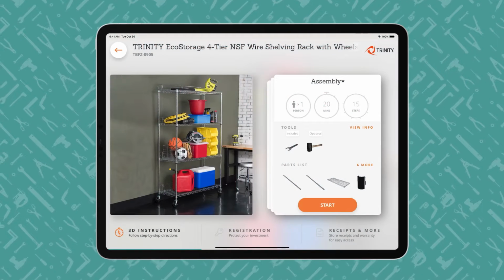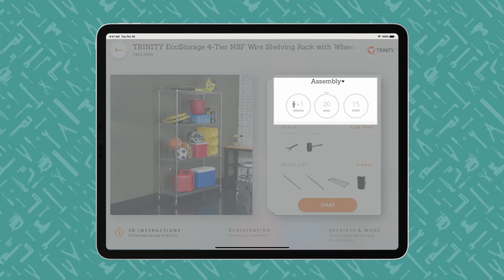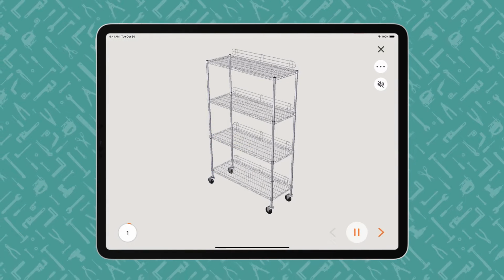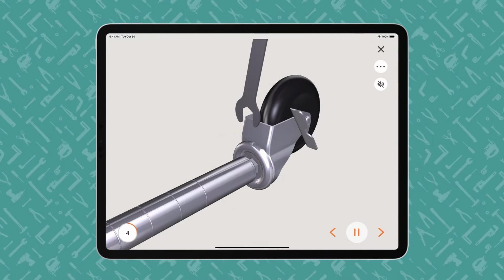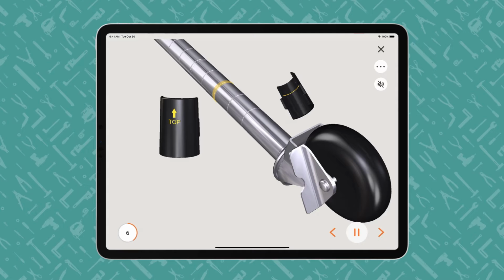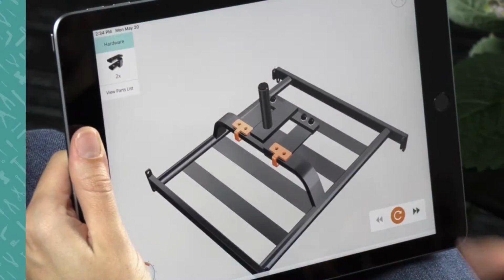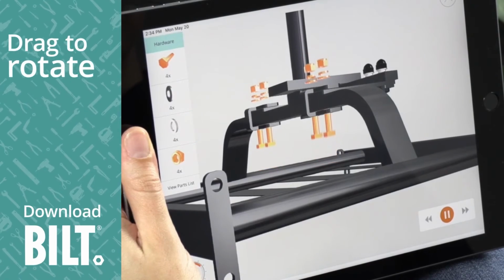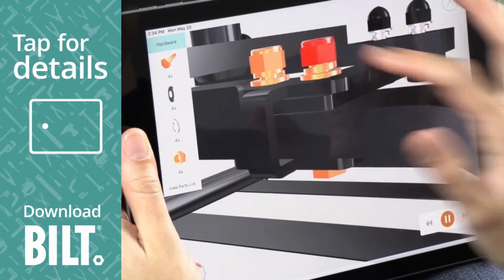TRINITY EcoStorage® 48x18x72 NSF Chrome Shelving w/Backstands & Wheels Assembly Video | TBFZ-0905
Assembly video for TRINITY EcoStorage® 48x18x72 NSF Chrome Shelving w/Backstands & Wheels
Model Number: TBFZ-0905

Product Description:
TRINITY NSF certified heavy-duty commercial-grade EcoStorage® wire shelving rack is ideal for any industrial, home, garage, or kitchen use. With an 800 lb weight capacity per shelf on feet levelers, it can hold your boxes, cookware, tools, and everything in between.   Assembly requires no tools and uses a slip-sleeve locking system, allowing shelves to adjust in 1-inch increments.

Key Features:
NSF certified
Chrome color
EcoStorage® finish represents eco-friendly production
No toxic chemicals are released into the environment during the production of this product
(4) - Commercial-grade 48" x 18" shelves
Weight capacity on wheels (evenly distributed)
200 lb per shelf
800 lb total weight
Weight capacity on feet levelers (evenly distributed)
800 lb per shelf
3,200 lb total weight
(4) - Backstands to ensure products don't fall off your shelves
(4) - 4" x 1" swivel wheels
(2) locking, (2) non-locking
Shelves adjustable in 1" increments
Easy, no tool assembly